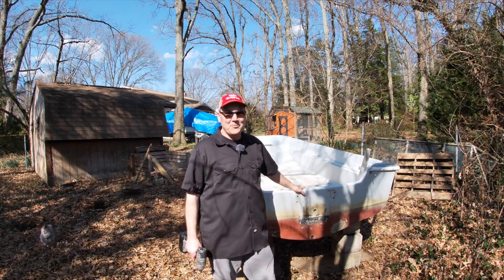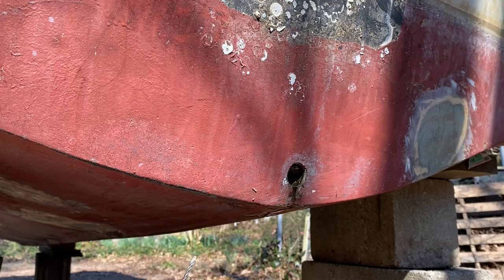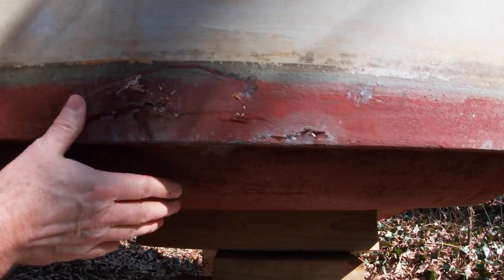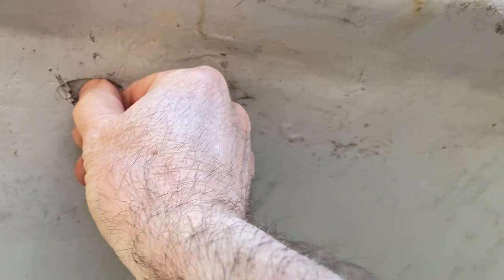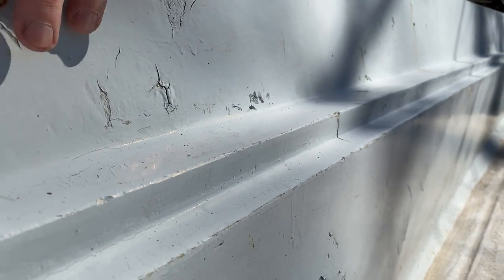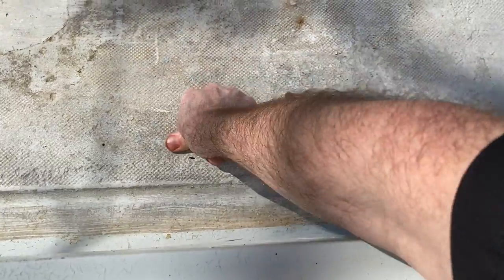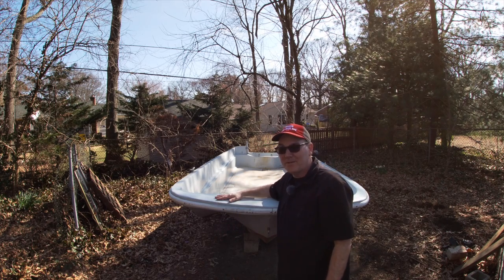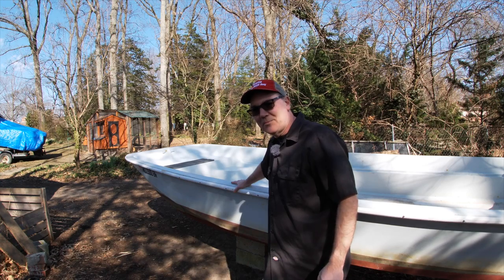How Bad Is This Cheap Old Boat? A Closer Look At An Old Boston Whaler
Before I start working on this cheap old boat, I need to make sure I am not in over my head or taking on a boat restoration project I am not capable of completing. In this video I am taking a closer look at the cheapest Boston Whaler in the country! This old Boston Whaler which probably is not a Montauk 17 but instead a Nauset 16 is still a desirable old boat, but this old Boston Whaler is in pretty rough shape. I drill some holes to see if the boat foam is waterlogged and take a close look at the whole boat from bow to stern to see what is good and what is bad with this cheap old boat.

00:00 Introduction
00:48 Why I bought the cheapest Boston Whaler in the country
01:56 Drilling some holes in the hull of my old Boston Whaler to see if water pours out
03:21 Some of the history of this old Boston Whaler
03:45 Looking at the old repairs and damage on this cheap Boston Whaler
08:58 The biggest challenge with restoring this Boston Whaler